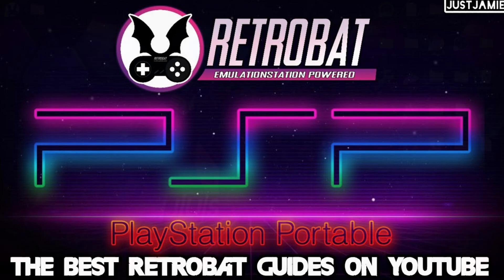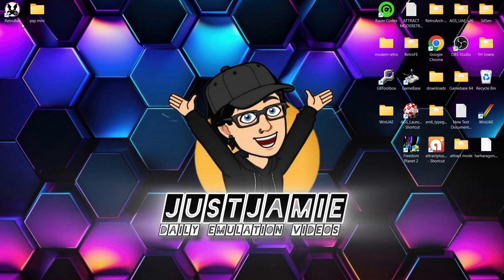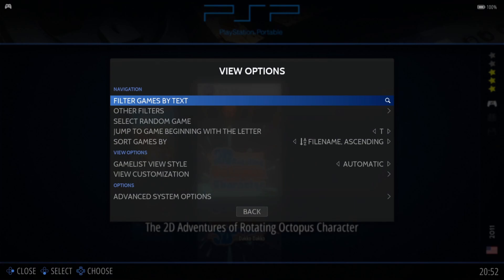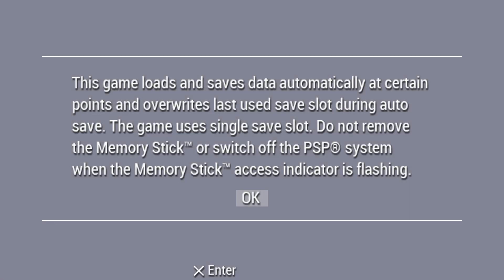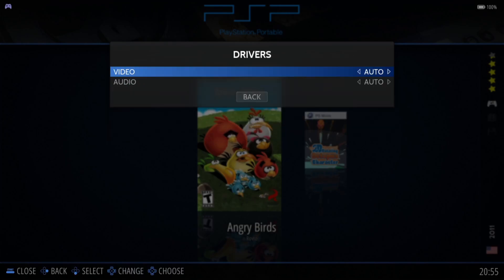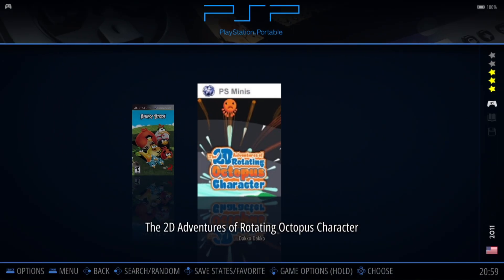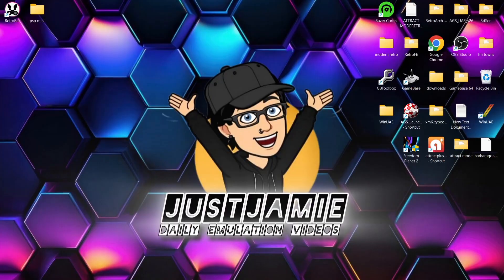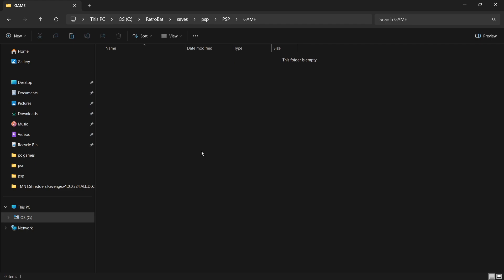Retrobat ☆ PSP Minis and DLC Setup Guide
In todays Retrobat setup guide, I am going to show you how to setup PSP MINI games - a recent question that has baffled people. We are also looking at best video settings and much more.